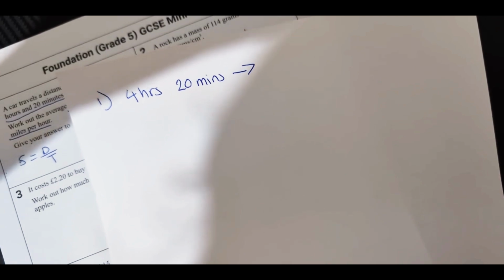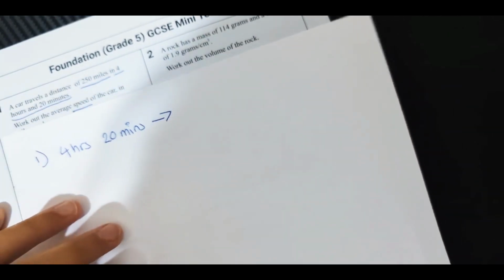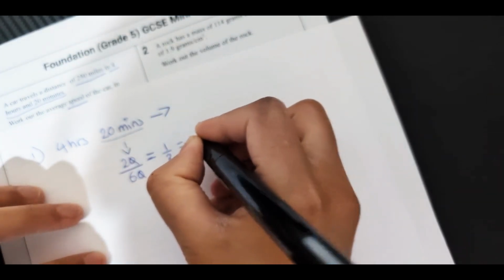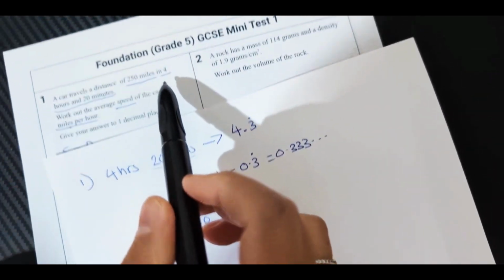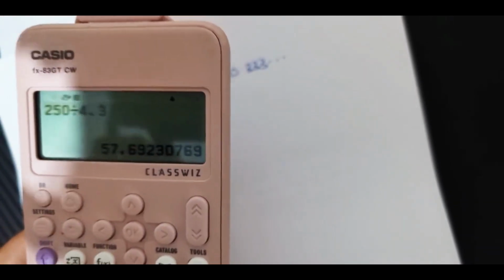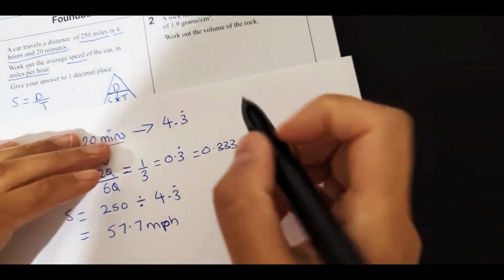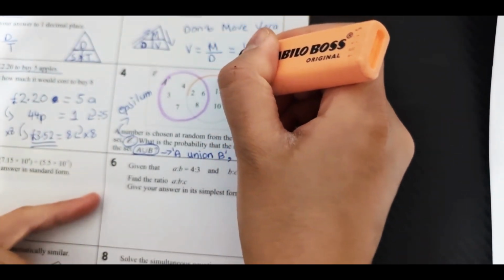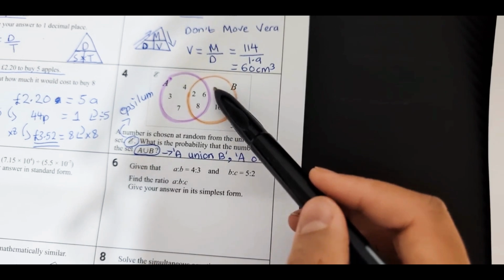Foundation Mini Test Walkthrough | TikTok Live Replay | The Traditional Tutor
In this video, I walk you through a Foundation Mini Test that we tackled together during a recent TikTok Live session. Whether you're preparing for your exams or just want to refresh your skills, this walkthrough breaks down each question step-by-step, helping you understand the methods and reasoning behind the answers.

Tips for tackling similar problems

Real-time responses from the TikTok Live chat

Perfect for students revising at Foundation level or anyone needing a confidence boost with the basics!